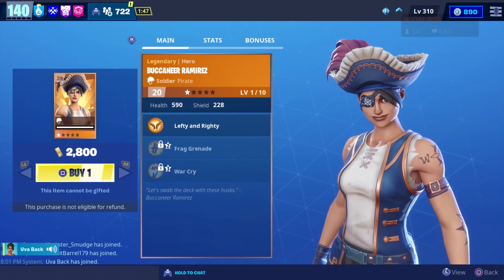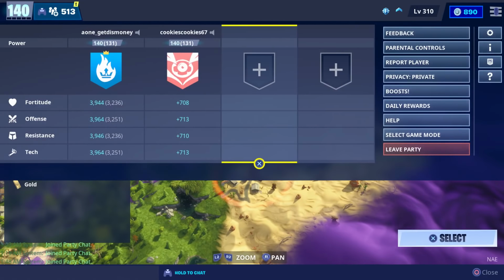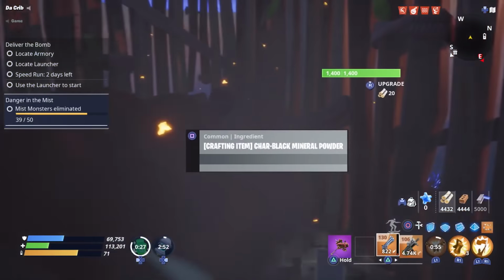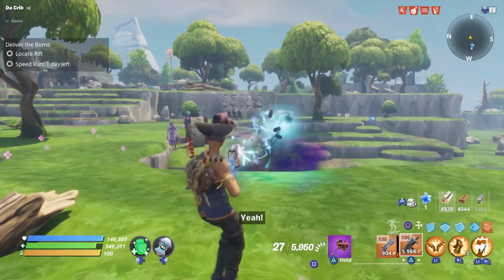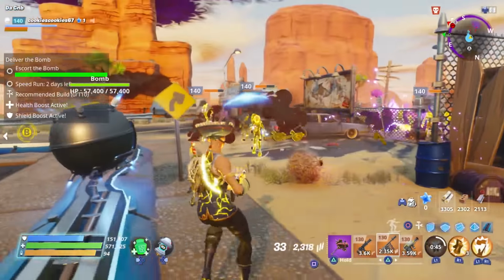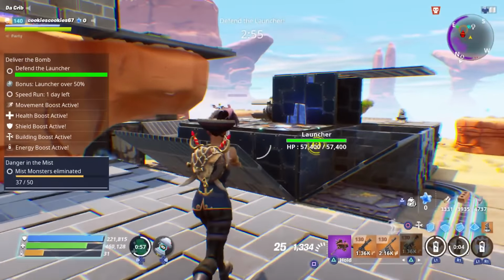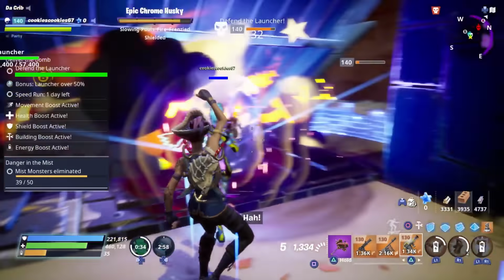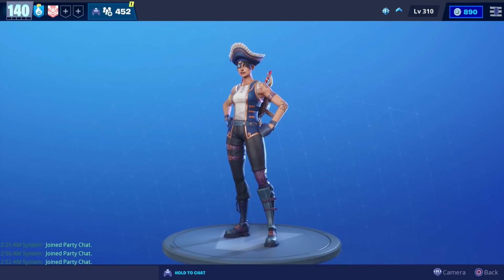FORTNITE - New Buccaneer Ramirez Pirate Soldier Save The World Gameplay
Have An A1 Day
Face Reveal🤦‍♂️ At 10k Supporters (code)➤➤ aone_getdismoney